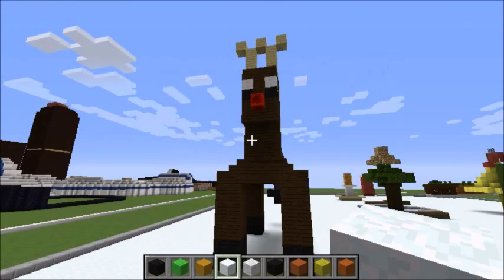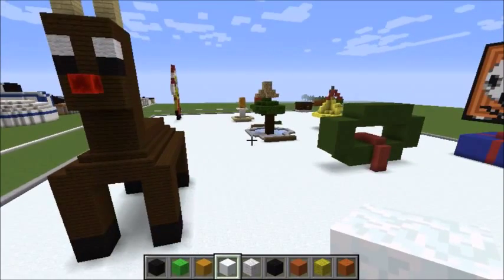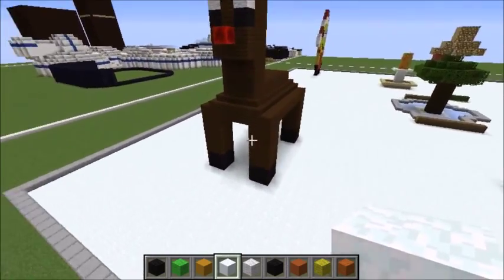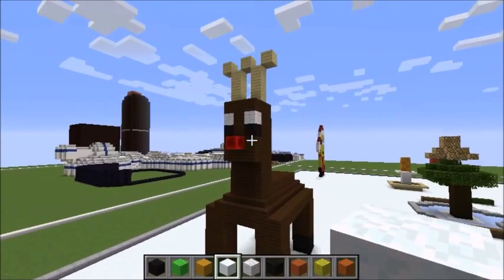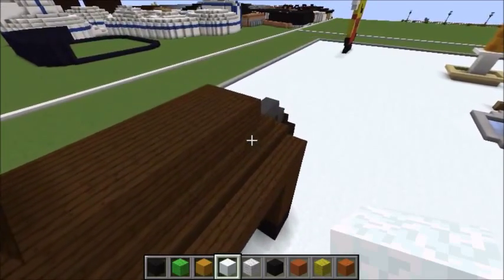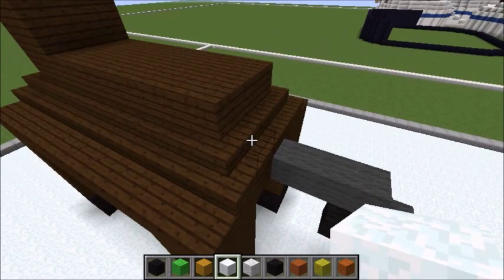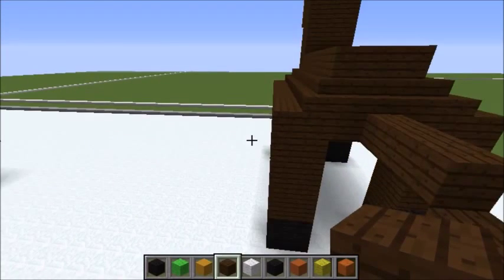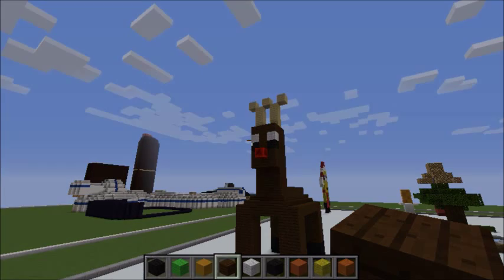TDG'S Minecraft Christmas Advent Calender 2015 day 5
Christmas is coming and to help you countdown for the second year in a row I have brought back TDG's Minecraft Christmas Advent Calendar  .Log on each day  to find a 1 minute interactive clip in your sub box,counting down to the big day and on Christmas Eve I will do a Giveaway.Merry Christmas to all.Ho Ho HO !